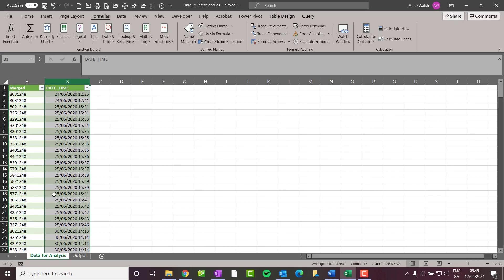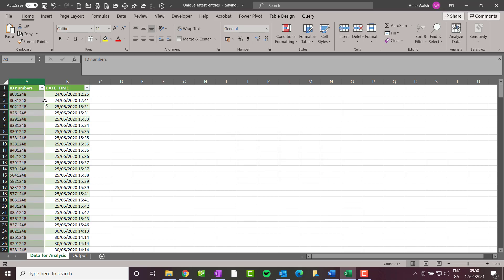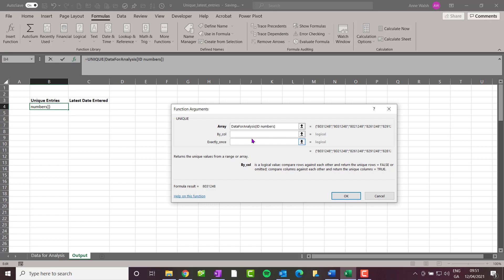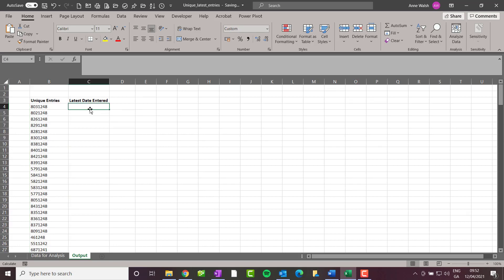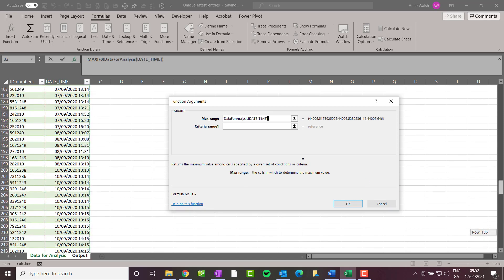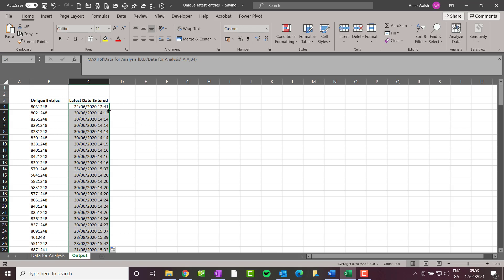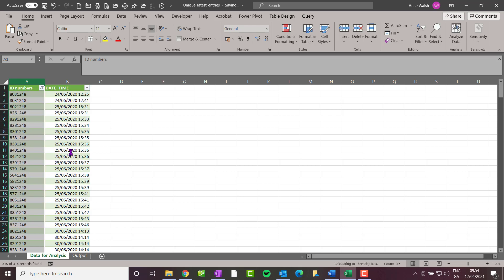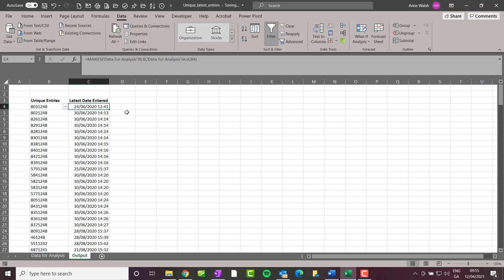How to extract a list of unique entries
Learn how to use the UNIQUE() function to generate a list of unique entries and then the Maxifs() function to show the latest entry for each of these entries